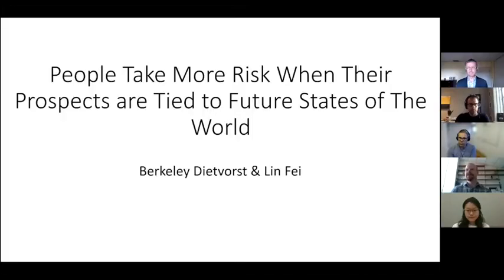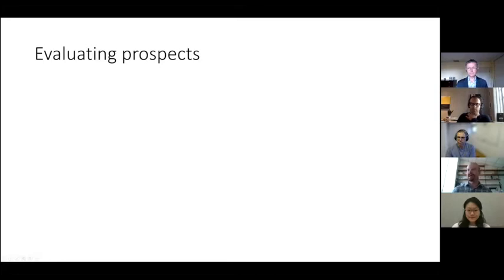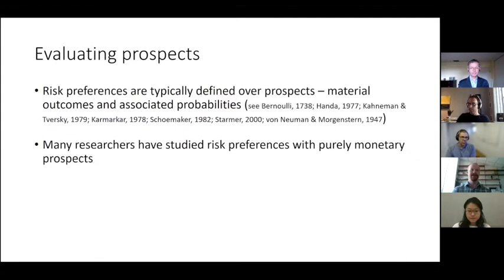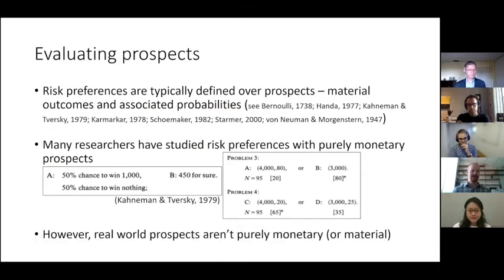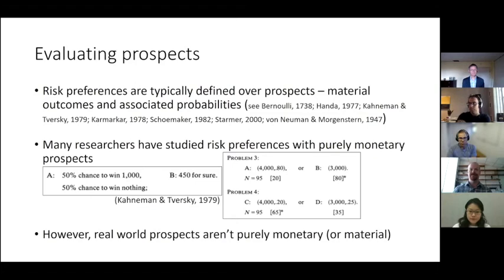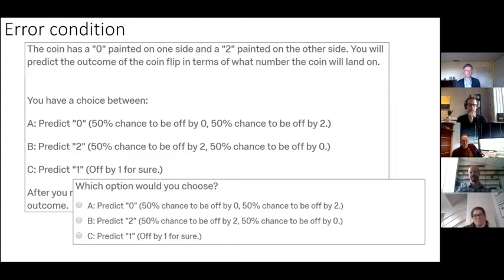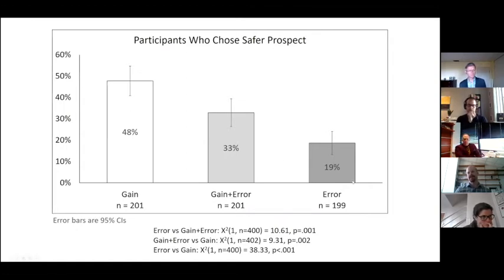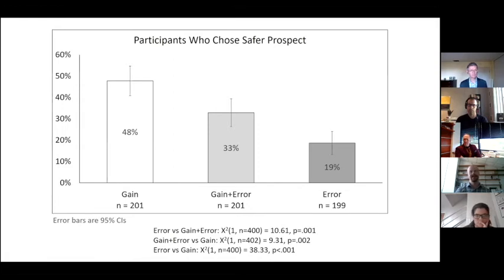Berkeley Dietvorst (University of Chicago) - Data Colada Seminar Series (05 November 2021)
Berkeley Dietvorst delivered a talk entitled, "People Take More Risk When Their Prospects Are Tied To Future States Of The World" in the Data Colada Seminar Series on November 5, 2021.